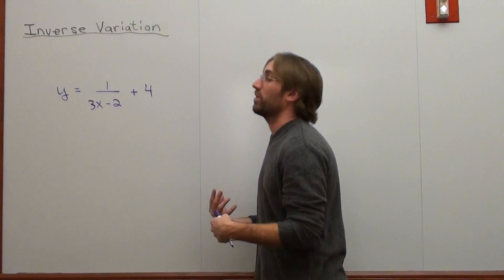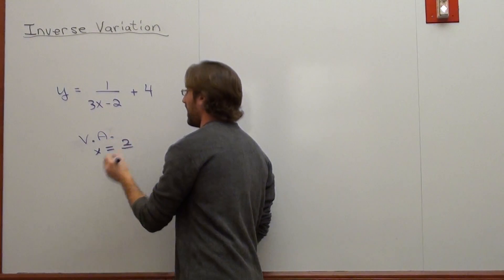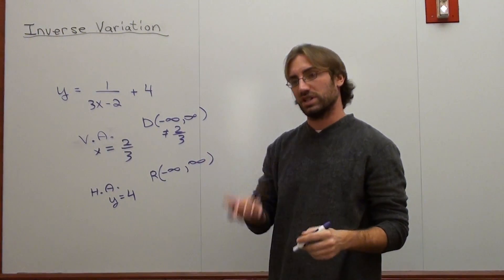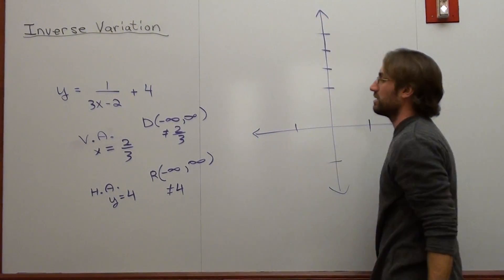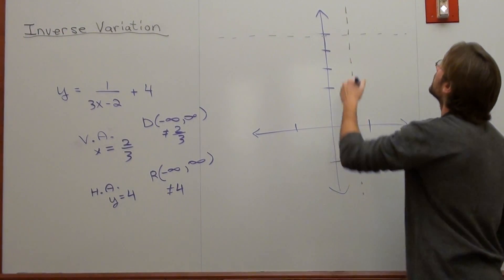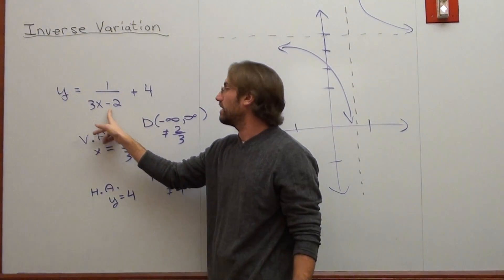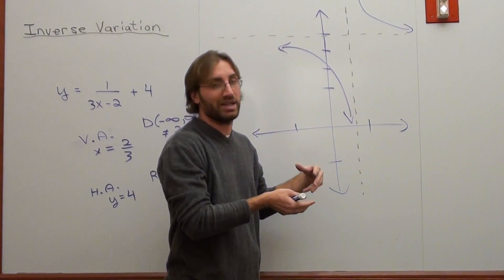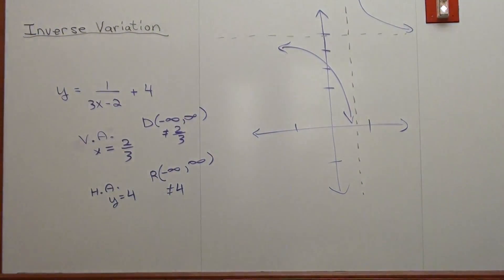Free Math Lessons Graphing Inverse Variation Part 4